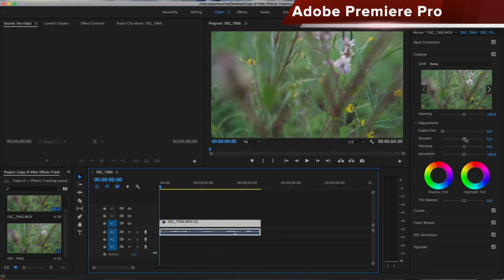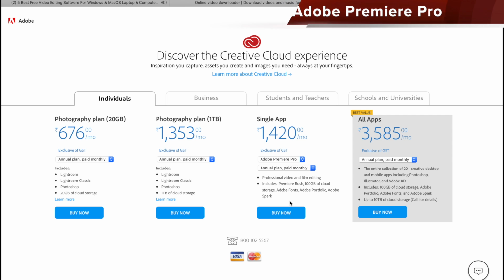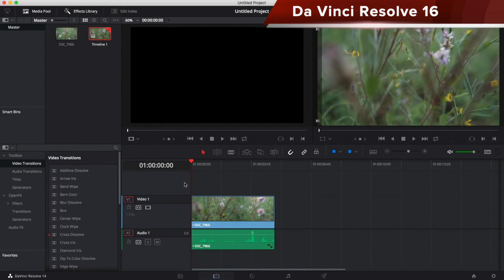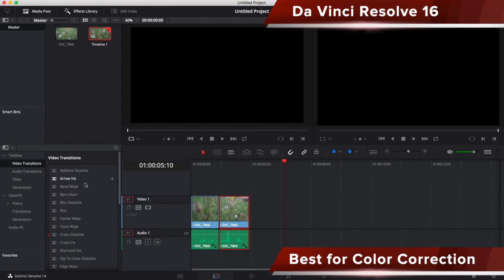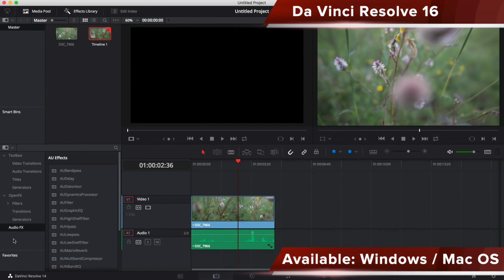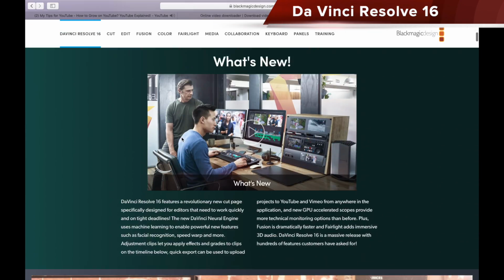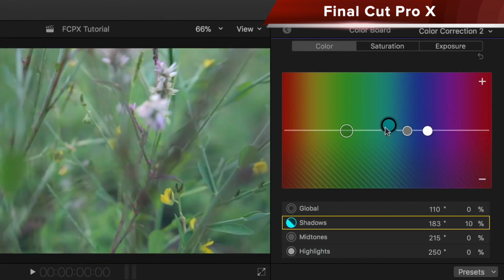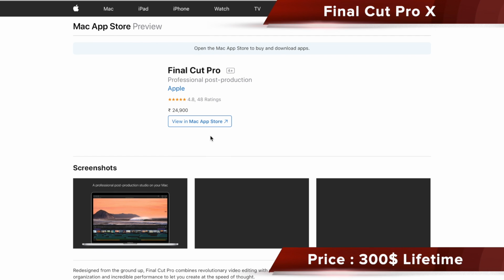video editing software for windows and mac 2019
Today's Video is about the best editing software for windows and Mac which will enhance your videos and make it look more professional. video editing software #2019

Adobe Premiere Pro :

The interface of Adobe premiere pro consists of editing timeline than the color tab for different adjustment in color grading  and tones of the videos.
There are multiple transition and effects in built and templates can be downloaded and imported in the software. The software is available for both windows and Mac platforms as a yearly subscription for 15$ a month.

Adobe After-Effects :

The adobe after effects adds animations to the video giving it more professional look.The in-built animations can be used or new compositions can be made and videos can be edited with more creativity with the help of motion texts and motion graphics.The pricing of the software is similar to other products from adobe as a part of adobe  creative cloud.

Da Vinci Resolve 16:

Da vinci resolve  is the best software for color correction and audio tweaking making it one of the complete software.

But the interface is more difficult or too complex for a beginner.If you wish to edit some casual videos I would suggest to give a try for other software's like adobe premiere pro or final cut pro for Mac users.The software comes with a free version where u get many creative features.and also one time purchase option where its available for 300$ which will be approximately 25,000-30,000.

Final Cut Pro X ( Mac Exclusive )
 Final cut pro X is a Mac exclusive software , it comes with an advantage being optimized for Mac hardware. It is a world wide used software by professionals in the industry and can be termed as one of the polished video editing software's. The performance of exporting and rendering the video is much better compared to other software's. The software is available as a trial for 30 days and can be purchased  for 25,000 which will be a lifetime purchase.